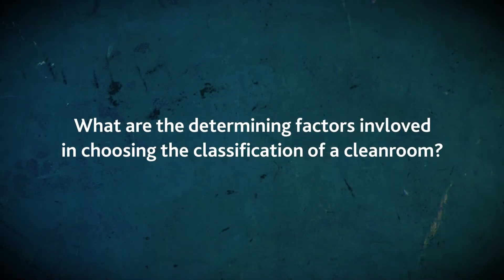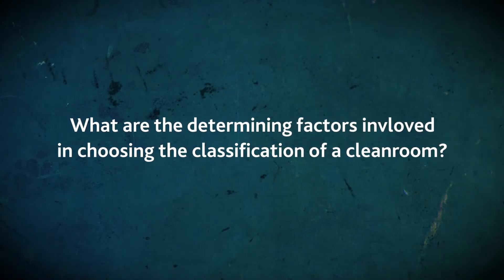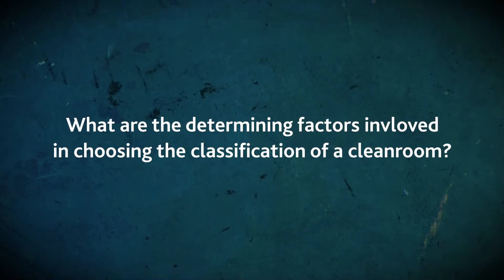How to Choose a Cleanroom Classification (part 2) | Cleanroom Classifications | PortaFab Cleanrooms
A brief overview of some things to consider when determining your cleanroom classification as well as some general advice about modular cleanroom design and construction.

Visit our cleanroom classification page for more information about determining cleanroom classification

For more than 40 years, PortaFab has been the industry leader in designing and manufacturing modular in-plant offices, cleanrooms, and environmental enclosures.

Interested in a custom price quote or have a question about our modular cleanroom systems?